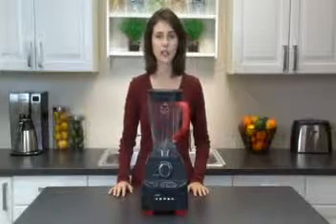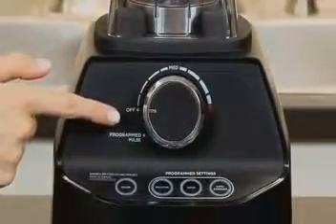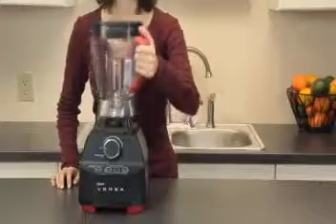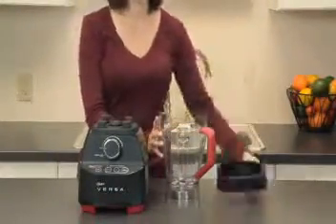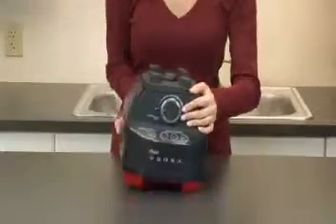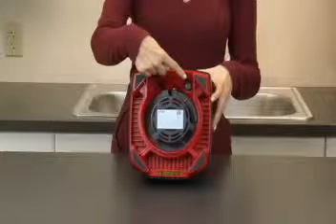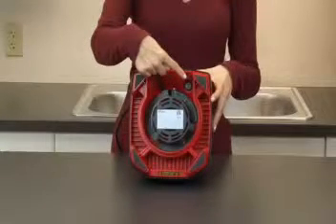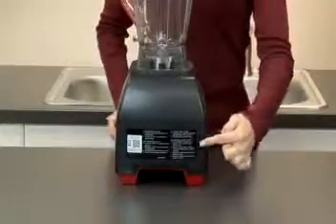How To Troubleshoot Your Versa® Performance Blender | Oster®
Easy 'how-to' troubleshoot your Oster® VERSA® Performance Blender if it stops working during use.

For over 70 years and counting we’ve made 200 million Oster® blenders, and along the way, we became the most recognized name in blending across the U.S. Our products are durable and versatile, you can rely on them to help you Make it Fresh™ time and time again. You have the assurance of quality and performance with each and every blending task, to prepare the freshest, most delicious, most satisfying foods and beverages for you and your family.